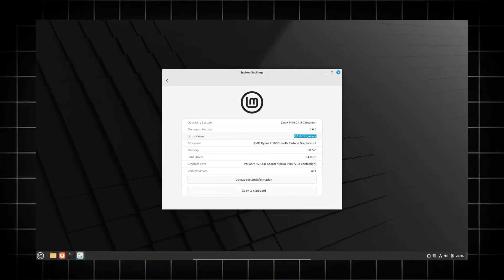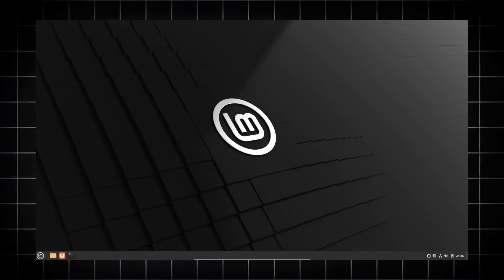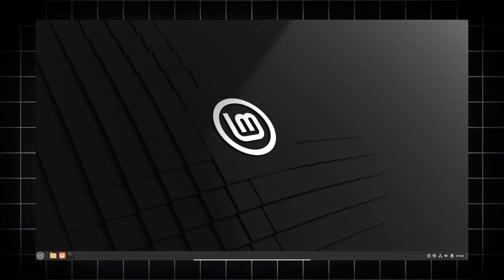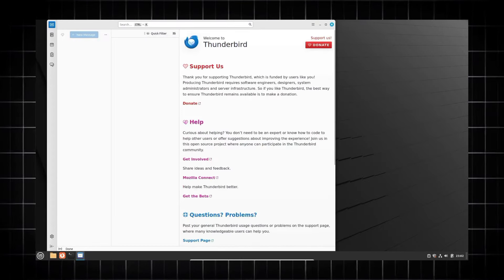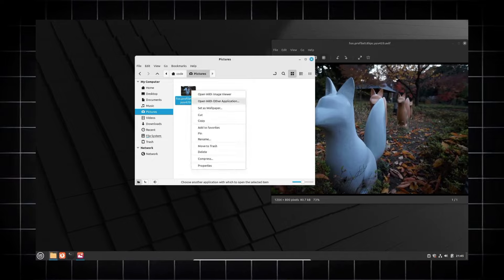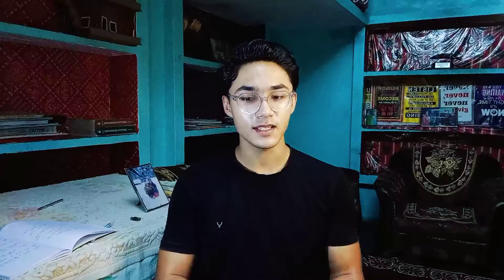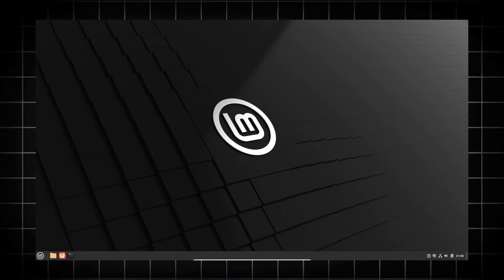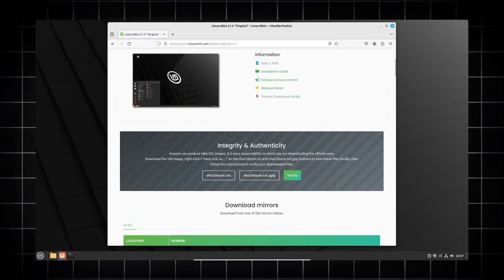Linux Mint 22 Wilma • New Update & Features • The Best Linux Distro of All Time!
Get ready for a refreshingly familiar experience with Linux Mint 22 Wilma! This upcoming release is packed with exciting new features, including:

 • A brand new Nemo Actions Organizer for easy customization of your file manager's context menus.

 • Seamless multimedia experience with PipeWire integration, ensuring smoother audio playback and wider device compatibility.

 • Updated kernel based on Ubuntu 24.04 LTS for the latest hardware support and improved stability.

Linux Mint 22 Wilma is shaping up to be a major upgrade for both new and existing users.